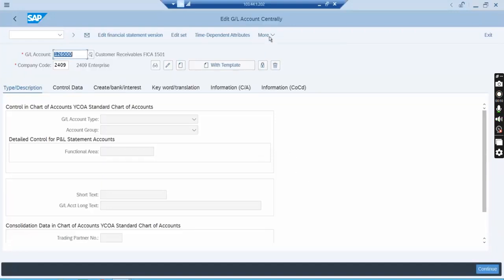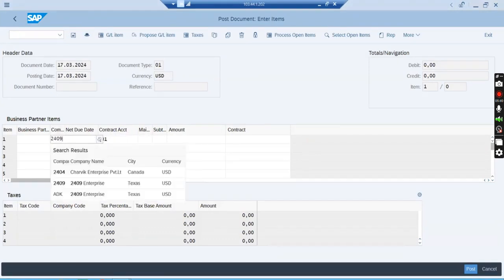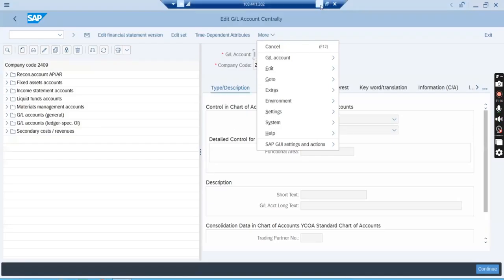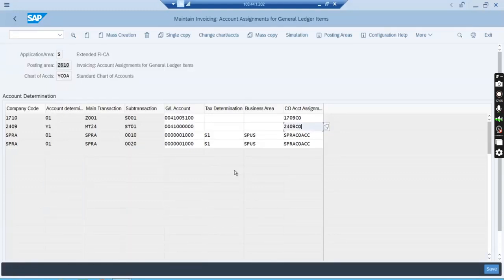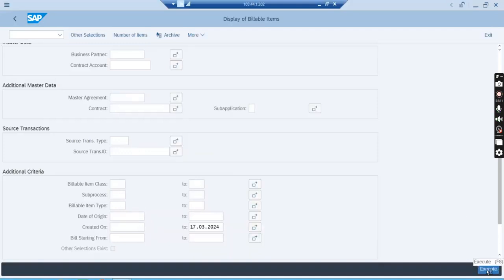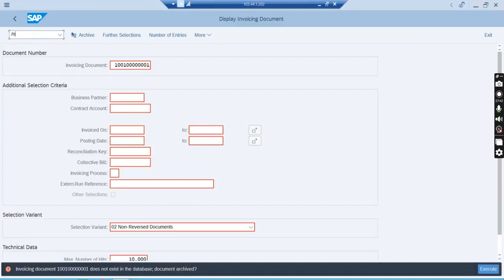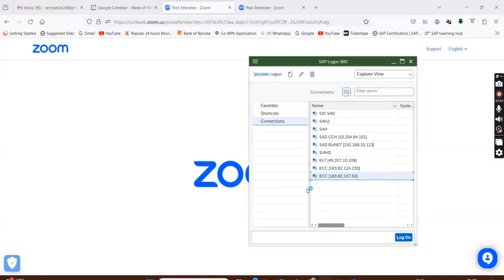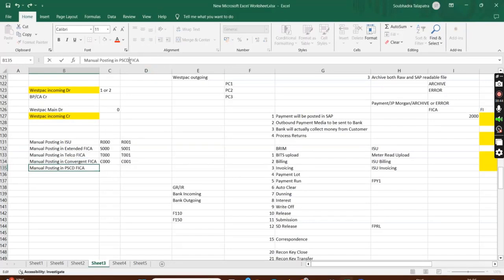BRIM CI FICA Integration11